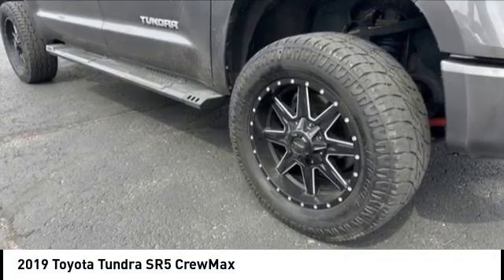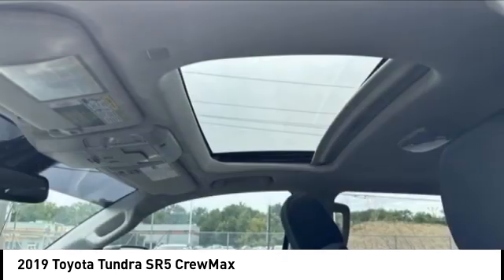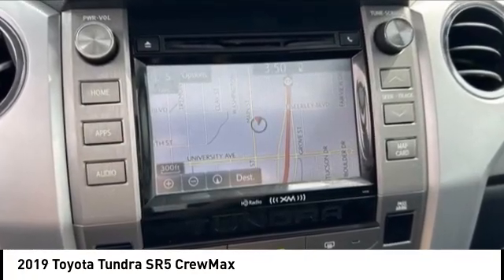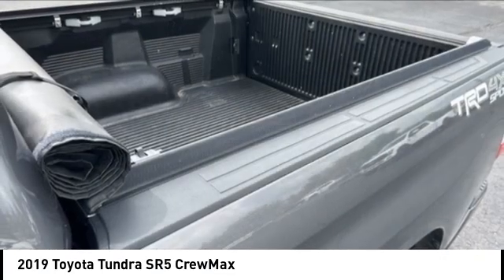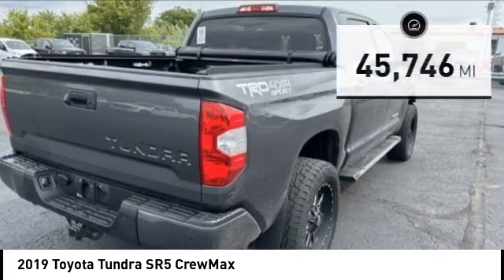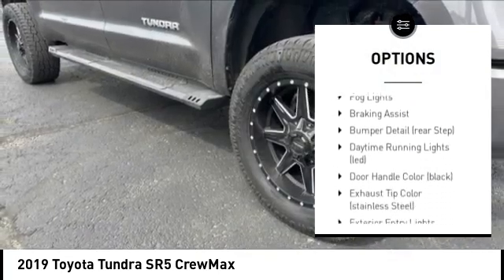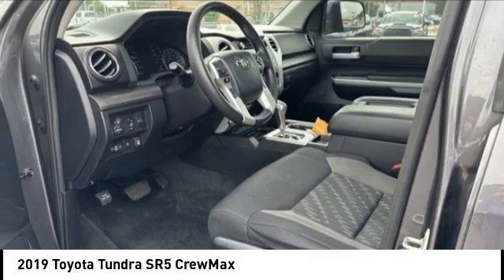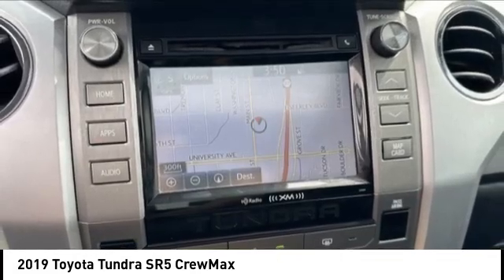2019 Toyota Tundra Cedar Falls IA UC21879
2019 Toyota Tundra SR5 CrewMax